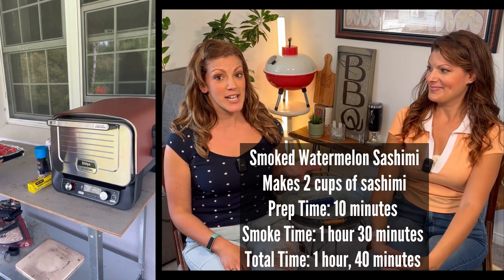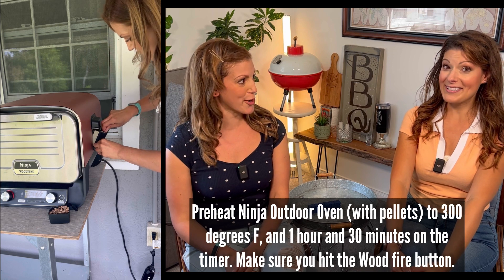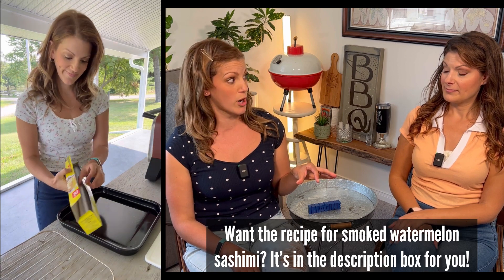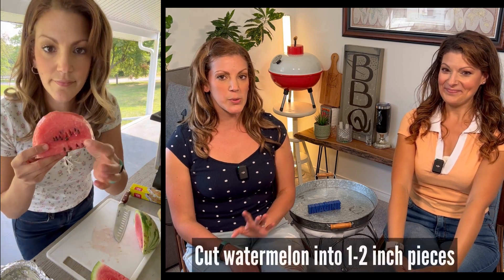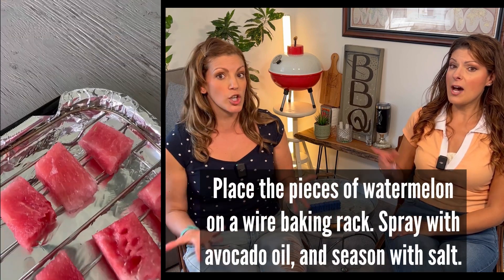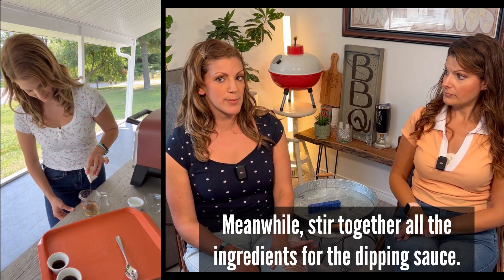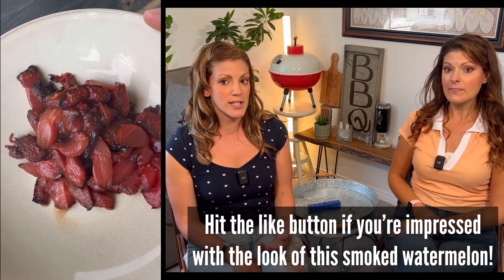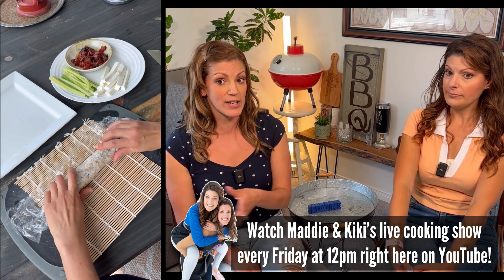Smoked Watermelon Sashimi in the Ninja Woodfire Oven!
Does smoked watermleon taste like sashimi? No…But is it still delicious and fun to make…kinda!🤣😂

We love giving everything the smoke treatment because we always say smoke flavour is an ingredient you didn’t know you needed! It gives everything a little bit of pizzazz, and it certainly gave this homegrown watermelon a delicious flavour and texture!😍🍉 Kiki rolled it up into a Philadelphia style maki roll! Would you try this?🍣👌

Tune in EVERY FRIDAY AT 12pm ET to watch Maddie & Kiki grill up a tasty recipe from scratch! But be warned, if you join in on the chat, you’ll experience the most fun you can have on a livestream!😍🔥

Get your very own Ninja Woodfire Outdoor Oven with this link, purchasing from this link supports the growth of Maddie & Kiki’s channel! Thank you!

Did you know that you can support Maddie & Kiki's channel? Be like Will Plunk, KitKat, Hot Tommy, Rob G, and Brian L and join the Patreon club so you get access to our exclusive half hour show, Maddie & Kiki After Dark! Your support means sooooooo much to us and helps us grow the channel to bring you even more tasty content!

Smoked Watermelon Sashimi
Makes 2 cups of sashimi
Prep Time: 10 minutes
Smoke Time: 1 hour 30 minutes
Total Time: 1 hour, 40 minutes

Ingredients:
1/4 of a large watermelon, cut into 1 inch pieces
Avocado oil
Salt

Marinade/Dipping Sauce:
1 tbsp tamari
1 tbsp coconut aminos
2 tbsp rice vinegar
1 tbsp sesame oil
1 tbsp maple syrup

Directions:
Place the pieces of watermelon on a wire baking rack. Spray with avocado oil, and season with salt. Preheat Ninja Outdoor Oven (with pellets) to 300 degrees F, and 1 hour and 30 minutes on the timer. Make sure you hit the Wood fire button. When it says ‘ADD FOOD’ add the watermelon, and allow to smoke. Meanwhile, stir together all the ingredients for the dipping sauce. When the watermelon is finished smoking, allow to cool before slicing into thin pieces. You can either toss the pieces in the marinade to use in a poke bowl, or use the marinade as a sushi dipping sauce!